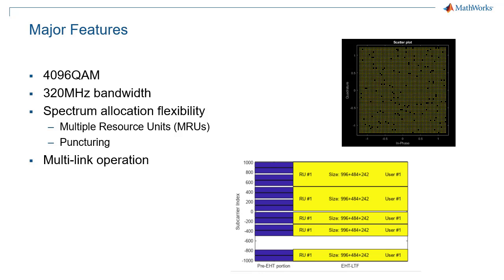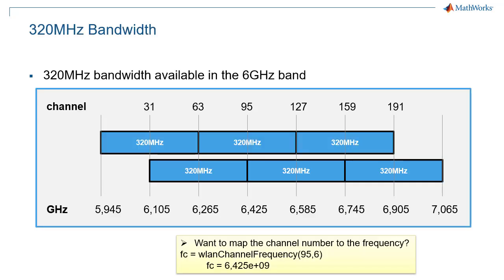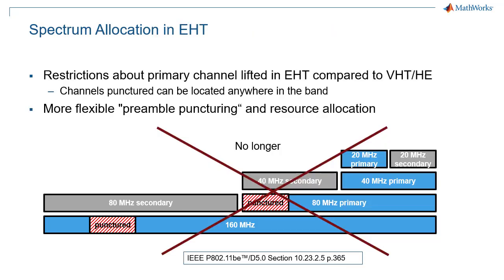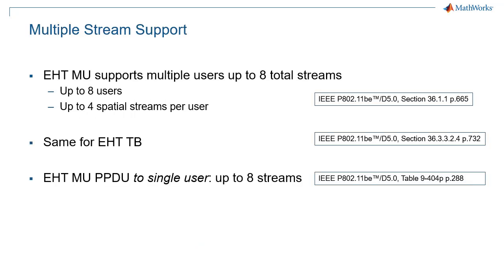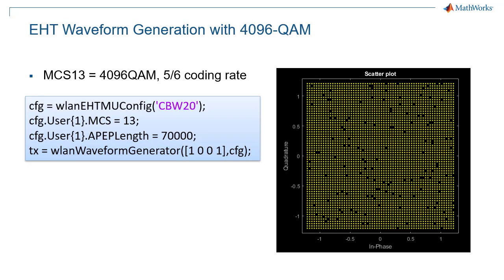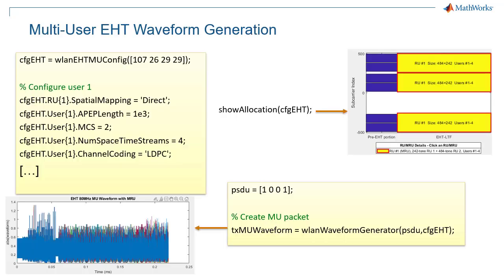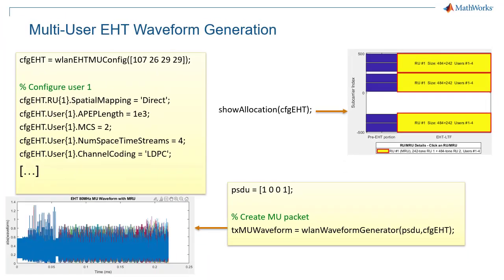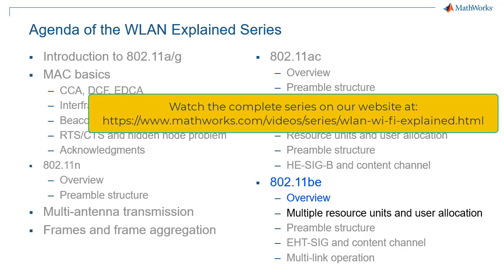IEEE 802.11be (WiFi-7) Overview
The IEEE 802.11be, otherwise known as Extremely High Throughput (EHT) or WiFi-7, is the latest Wi-Fi standard. In this video you will learn about the standard and how WLAN Toolbox can help you model and simulate this standard in MATLAB.

 IEEE 802.11be (WiFi-7) provides advances over existing Wi-Fi technologies including:
 - Doubling of the maximum bandwidth to 320MHz
- The introduction of 4096-QAM,
- Introducing the concept of multiple resource units (MRUs) and multi-link operation (MLO)